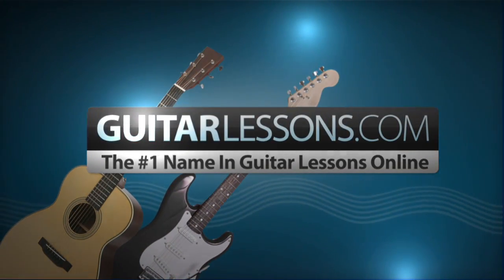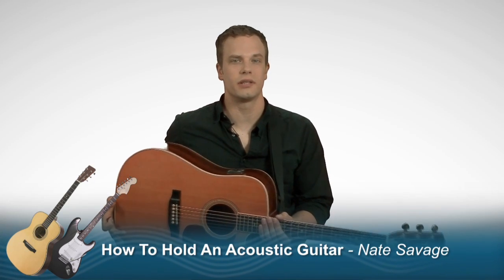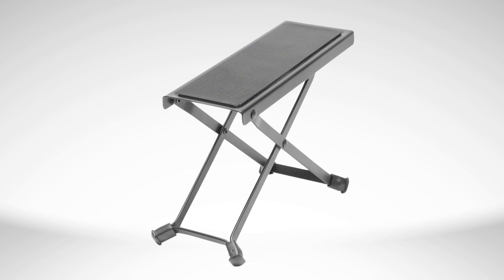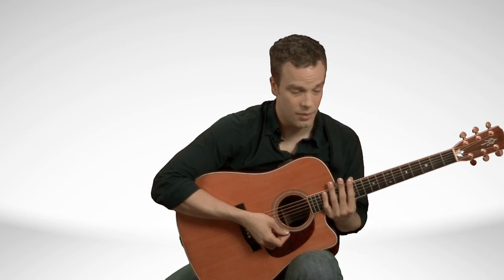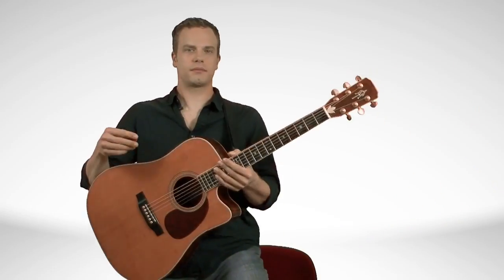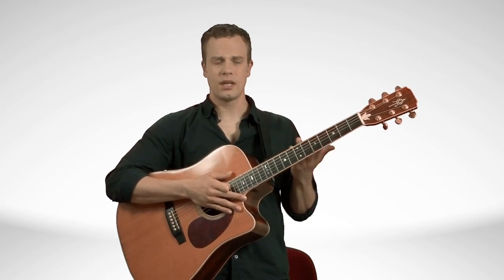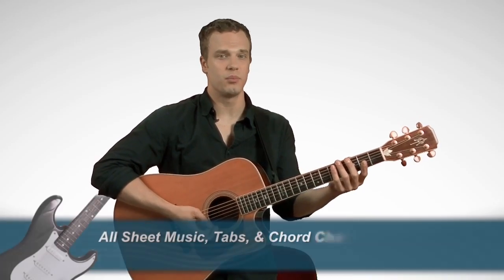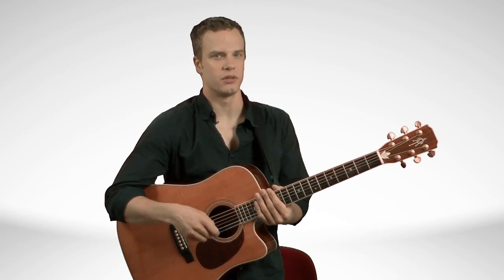How To Hold An Acoustic Guitar - Guitar Lessons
Learn how to properly hold your acoustic guitar.  This free video guitar lesson walks you through the basics of holding your acoustic guitar.

FREE Series: Major Scale Masterclass - Learn songs, write music, and play lead guitar